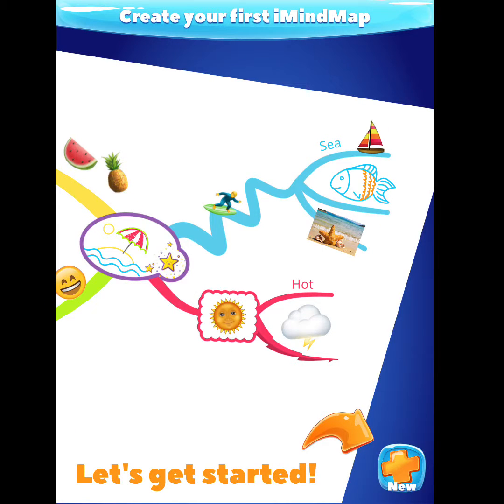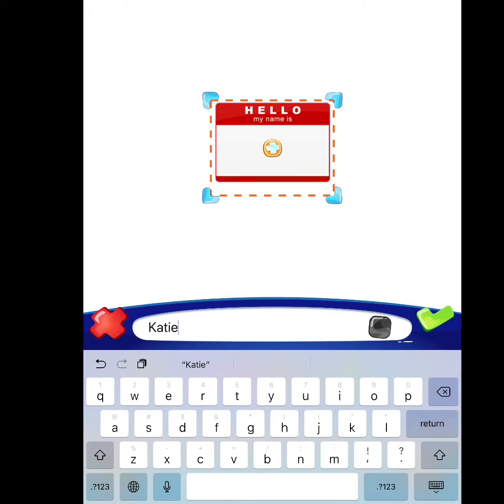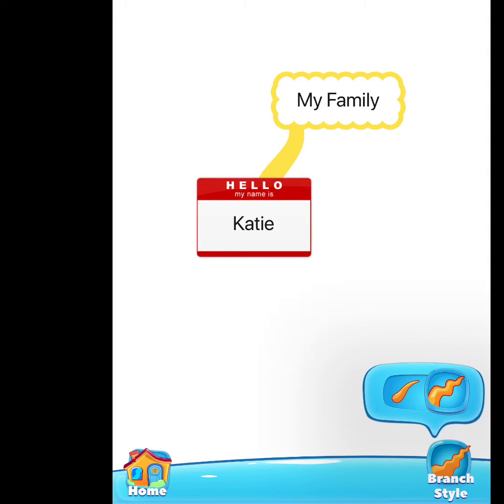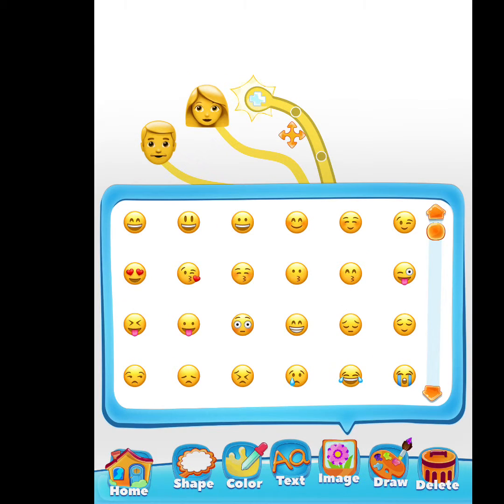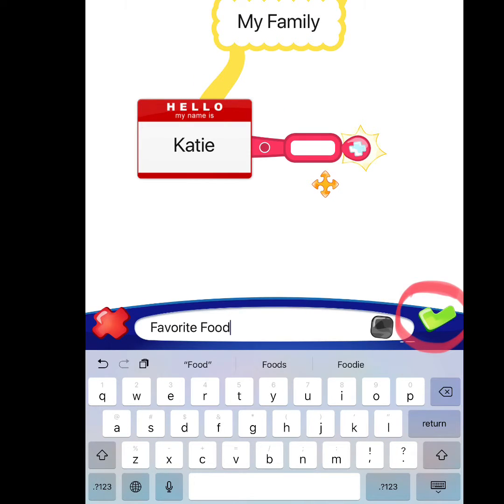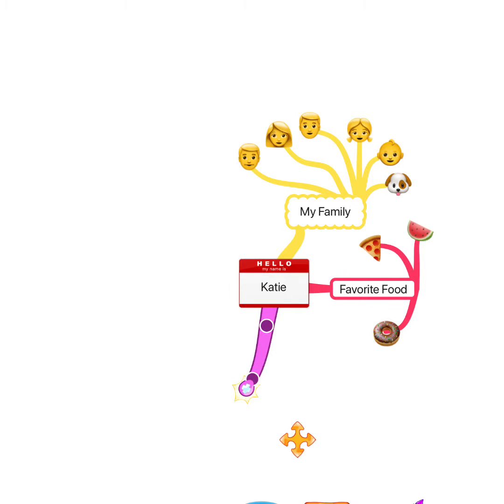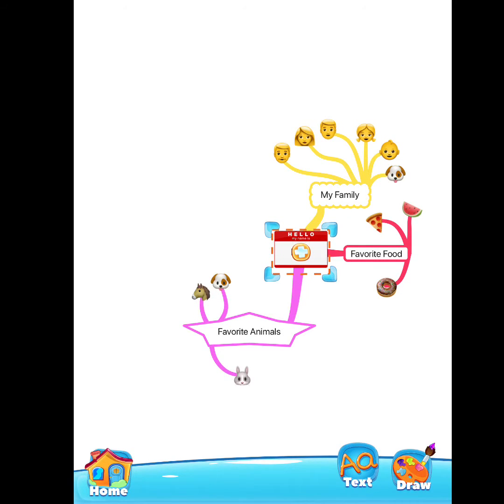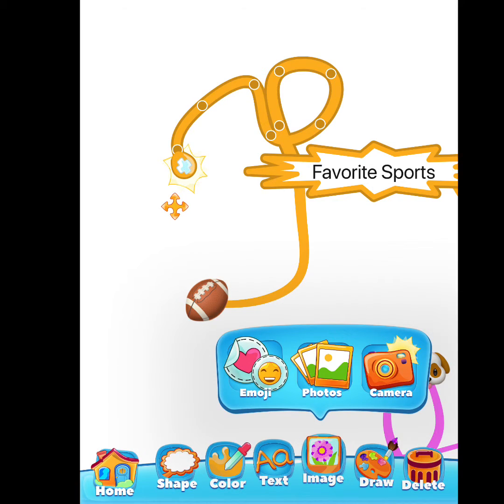iMindMap for Kids Tutorial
Tutorial for iMindMap Kids. Support literacy and encourage creative thinking in early education. Create colorful iMindMaps that tell stories, express thoughts and develop big ideas.